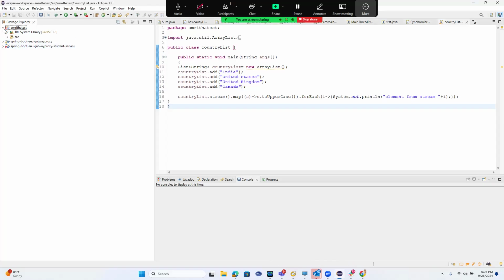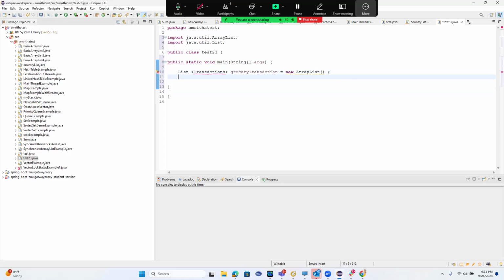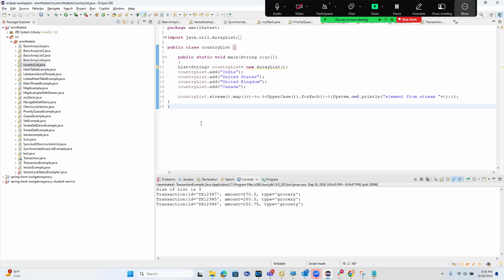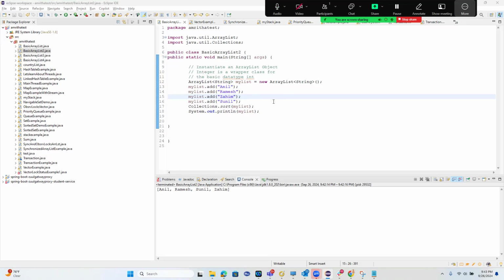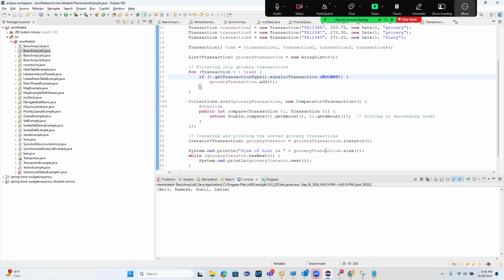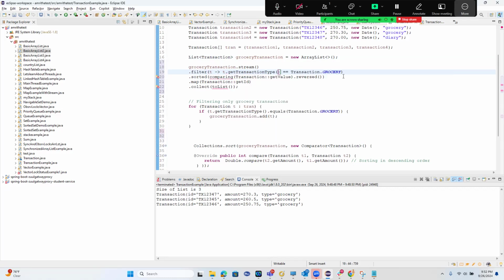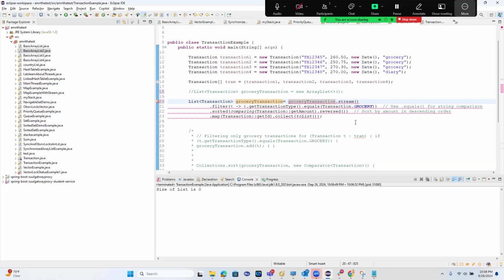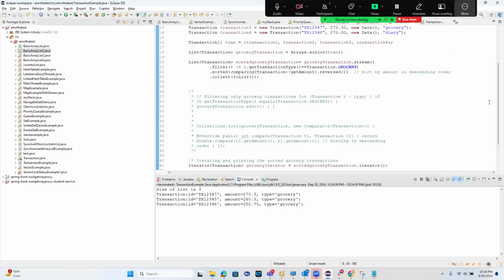Collection Hierarchy Java collection with Stream Operations (episode-20)